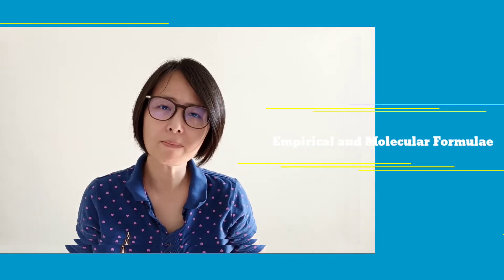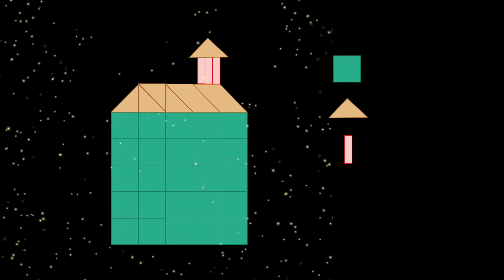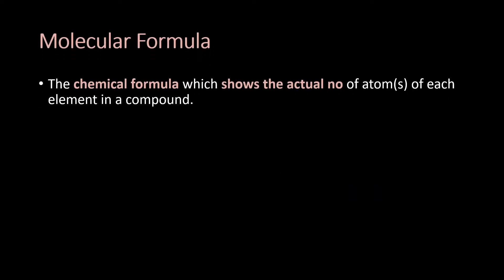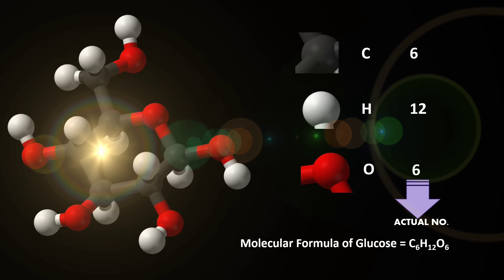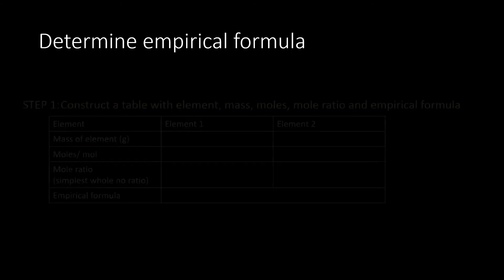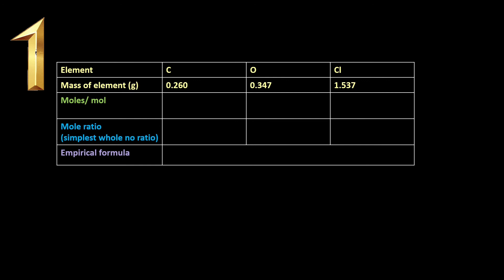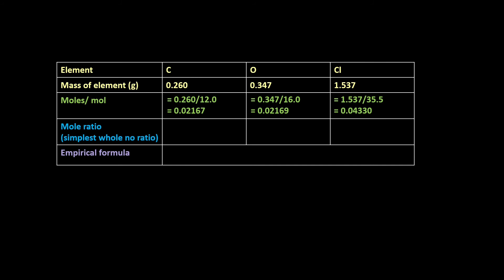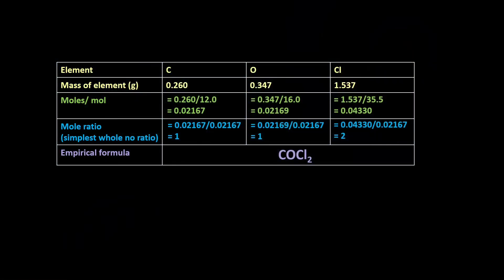Empirical Formula and Molecular Formula Introduction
1.2 Mole Concept
a) Define the terms empirical and molecular formula

Empirical and Molecular Formula

In this video, I use mathematical concepts to explain the difference between empirical and molecular formulae and relationship between the two chemical formulae. I also share step-by-step on how to determine the empirical formula of a compound.